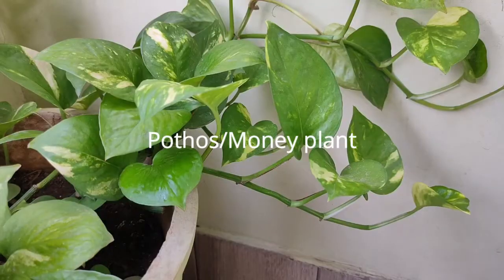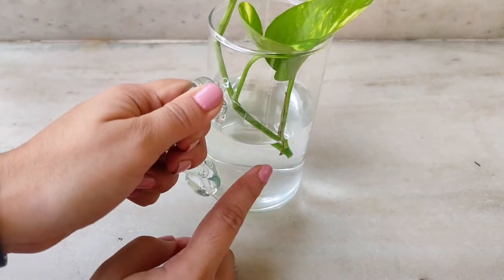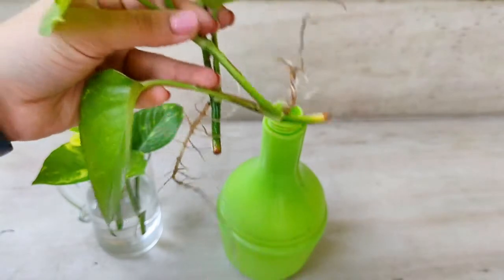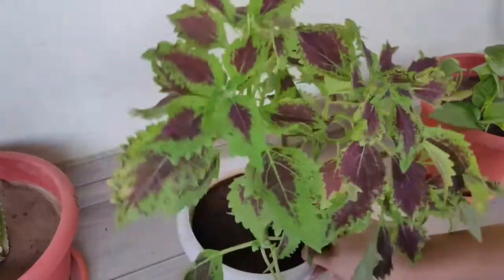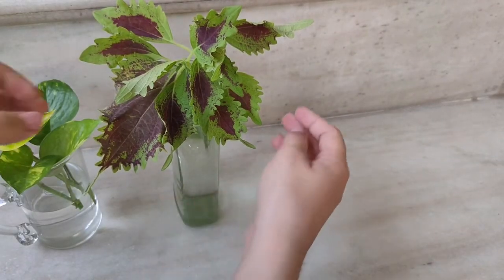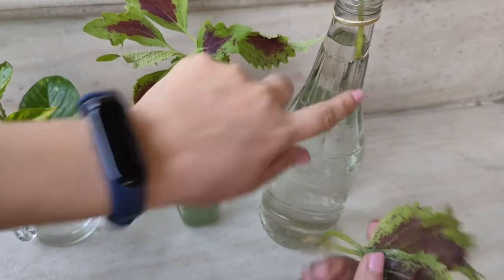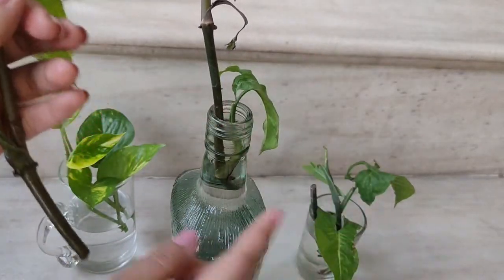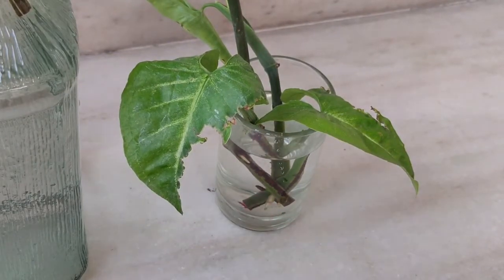3 easy to propagate plants in water | indoor outdoor plants | Lockdown propagation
Hi guys,
I hope you all are doing well. Today's video is the first of its kind. A plant propagation video. We are in lockdown again due to the second wave in India yet I wanted to use this time and multiply my existing plants... so here are three plants that I have been propagating in water and that are really easy to propagate.
I hope you enjoy this video. Make sure to tell me if you want to see more plant videos in future.
Take care!
Love
~HB
Suggested Videos
Music
Peaceful Flute Music - Dreaming Under The Stars by Darren Curtis
Feel free to tag me on social media if you try any of these propagation tips :)